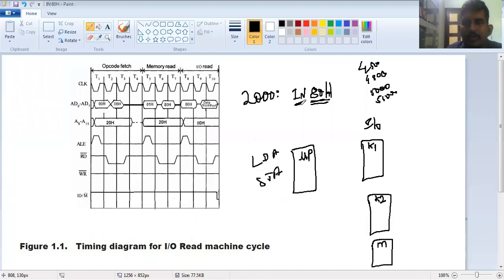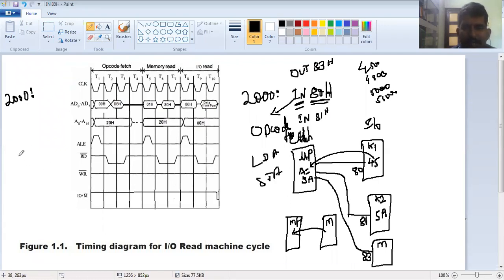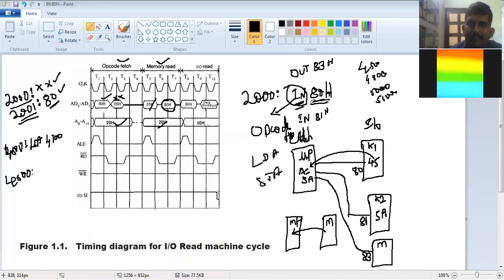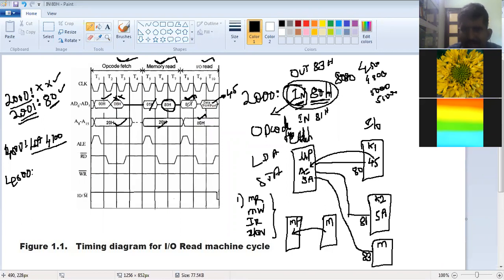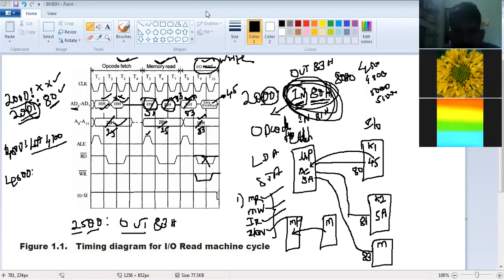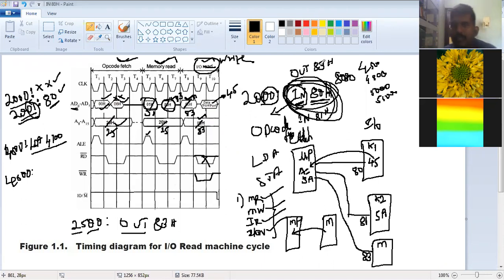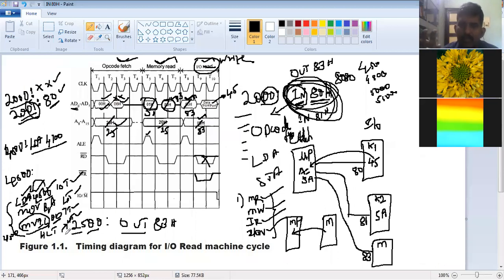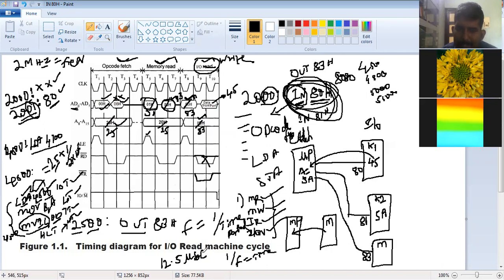8085 MICROPROCESSOR INPUT / OUTPUT (I/O) READ MACHINE CYCLE TIMING DIAGRAM (IN 80H)